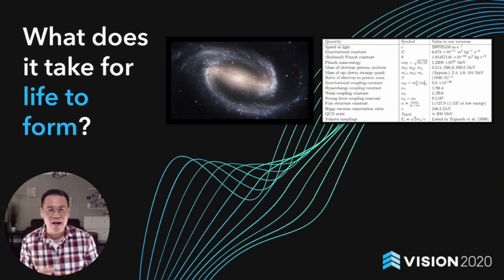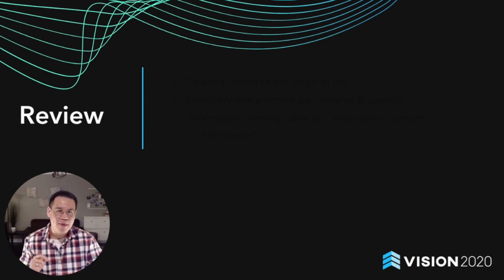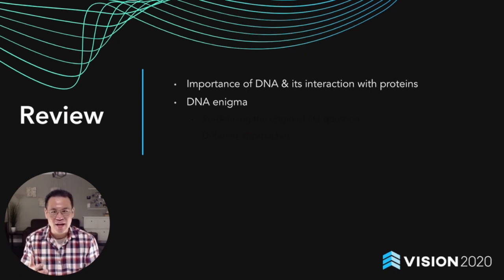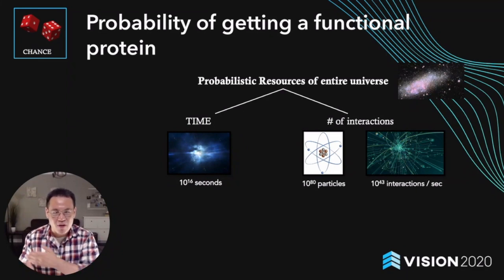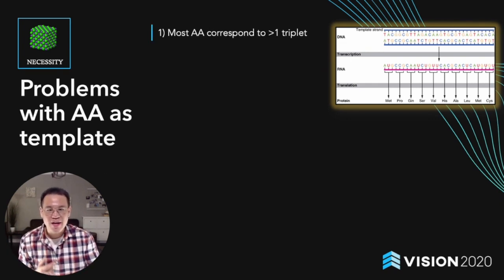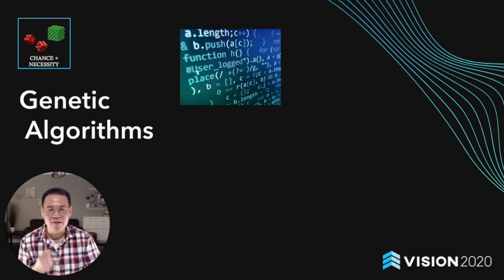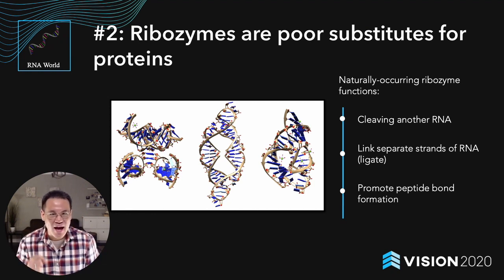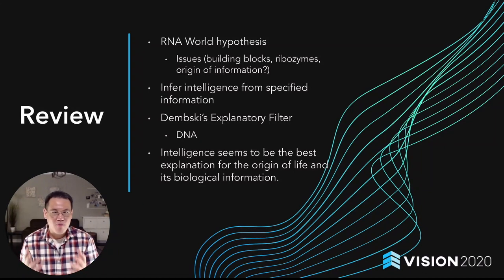The Origin of Life: A Scientific Apologetic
This is the 4th video in our series on A Scientific Apologetic.  Dr. Angell Shieh, M.D., PhD. focuses on the origin of life, showing that intelligence seems to be the best exlanation for the origin of life and its biological information.